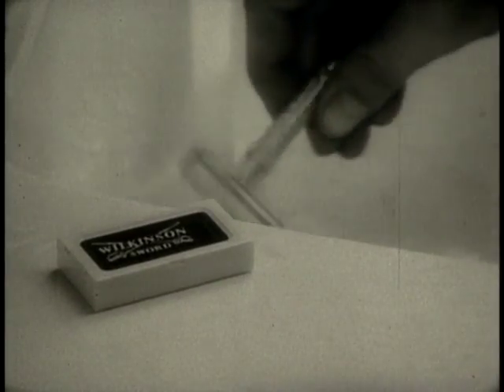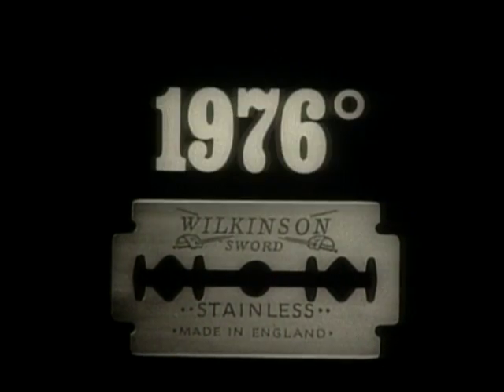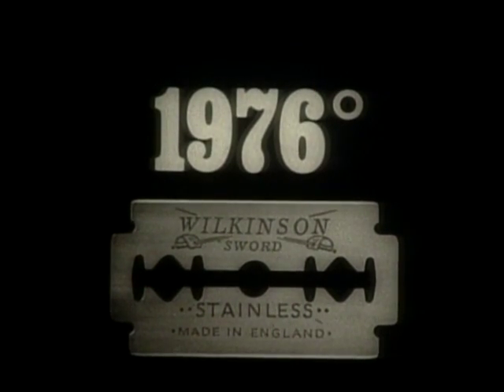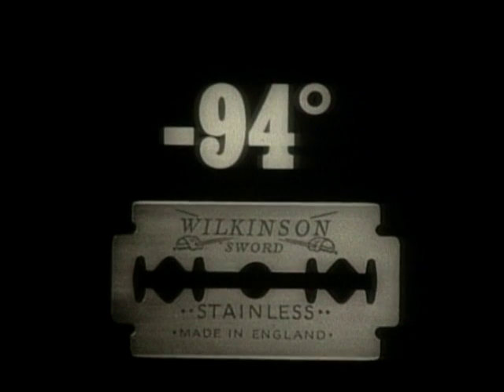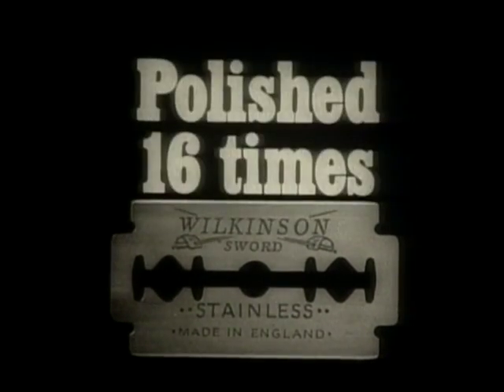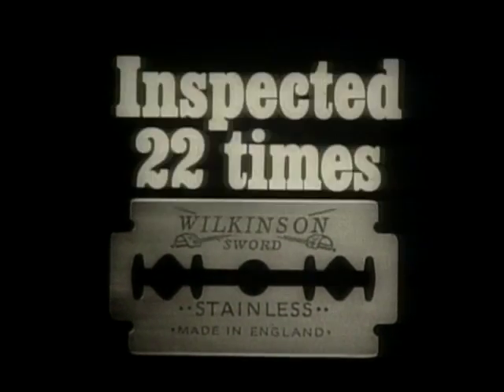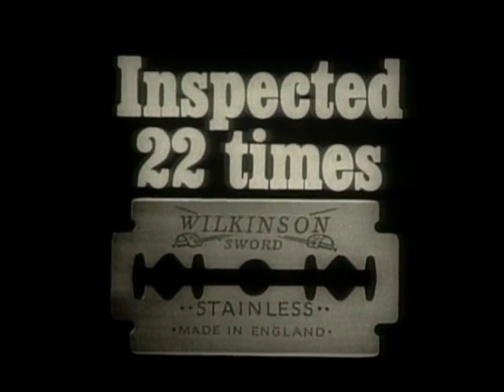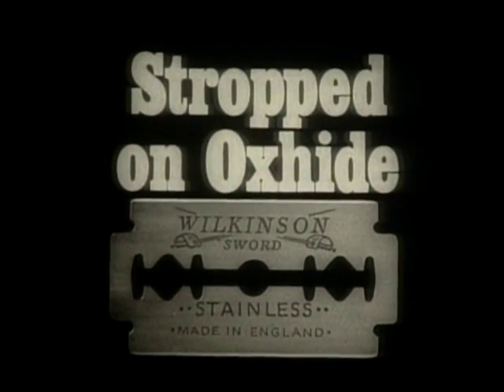Wilkinson Sword Blade Commercial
Started the revolution in shaving!